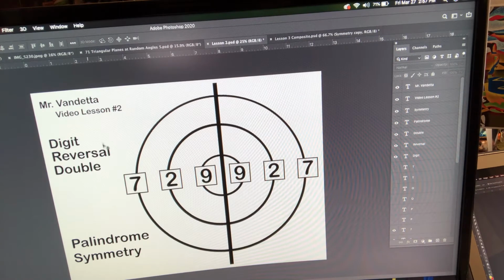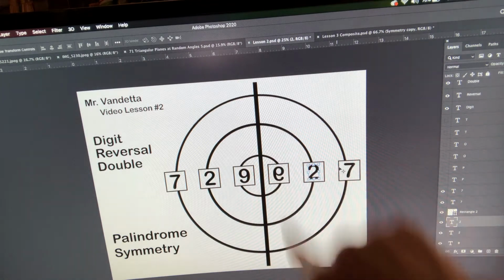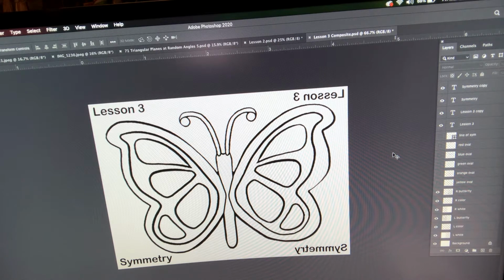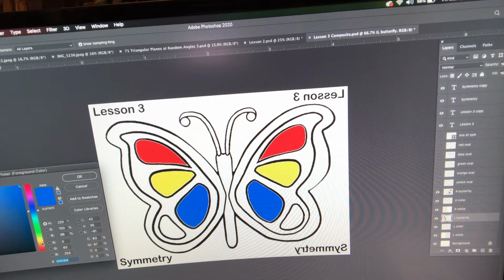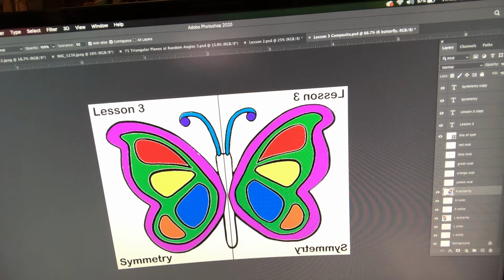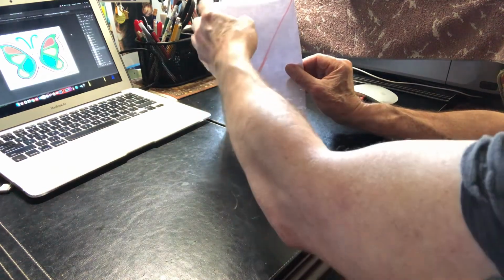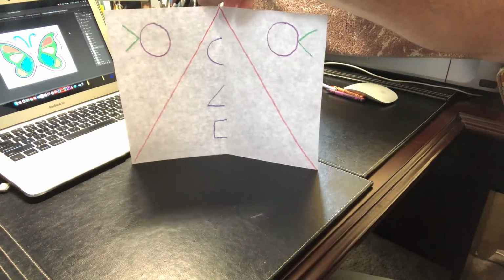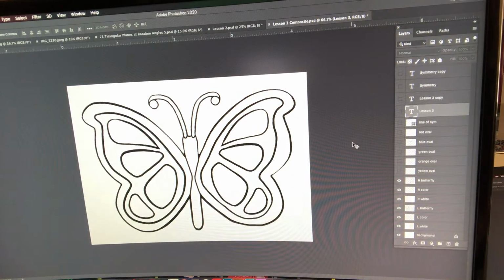Video Lesson 3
Integrating math and art - symmetry for kindergarten and first grade